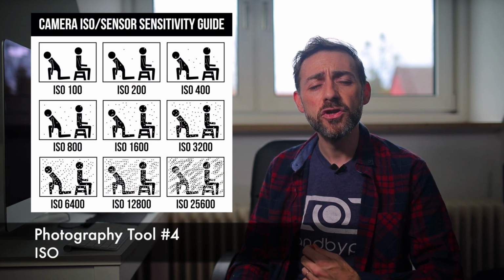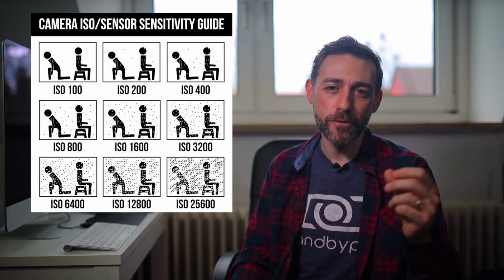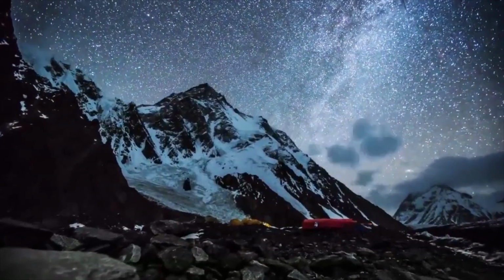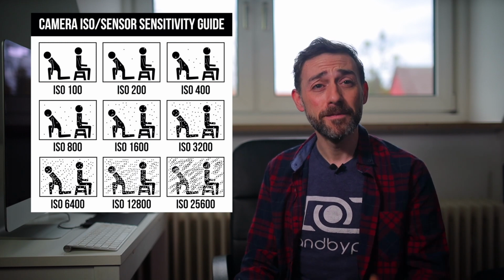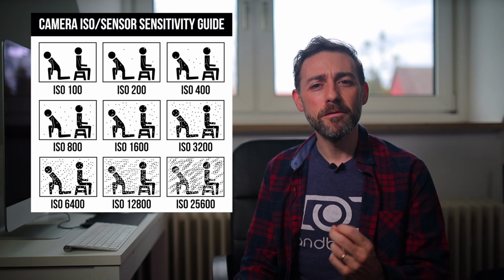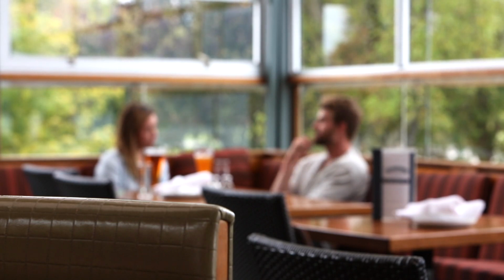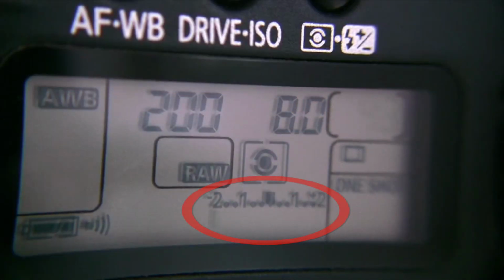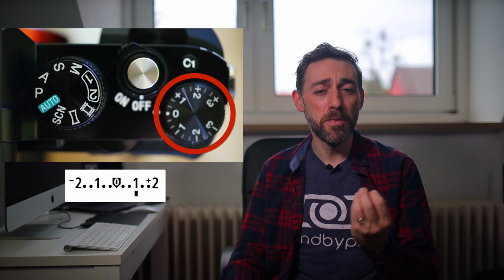Photography explained in 10 minutes (update)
In this lesson I will explain some basic concept of photography.